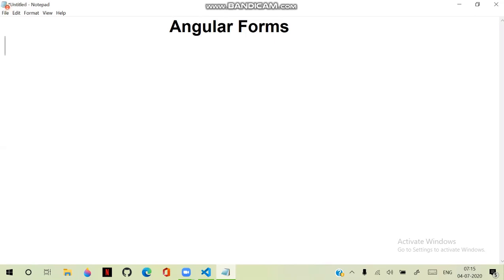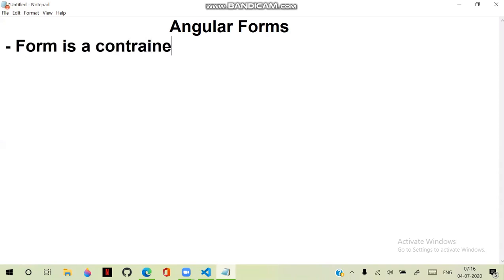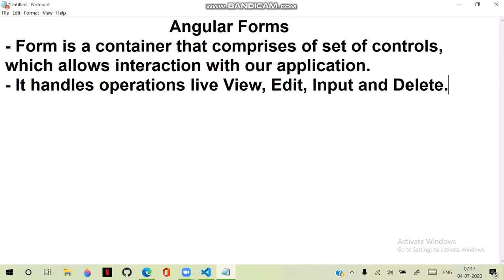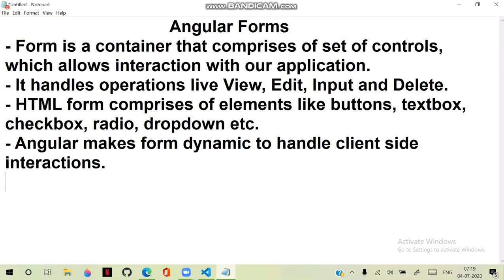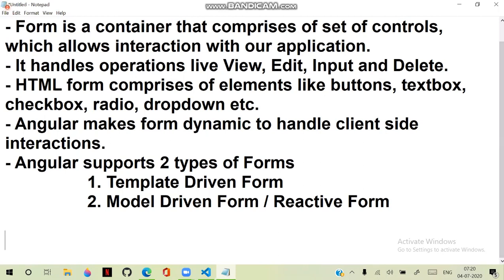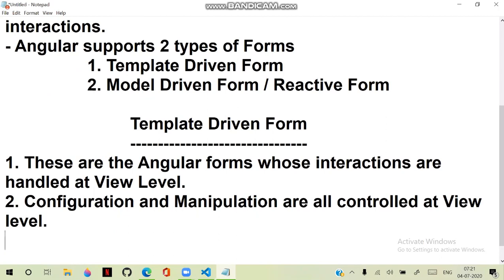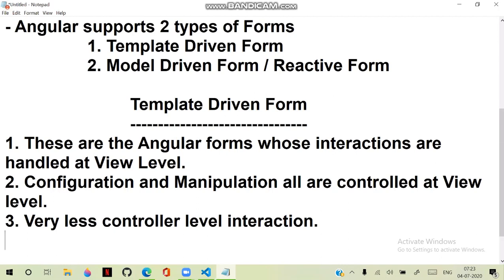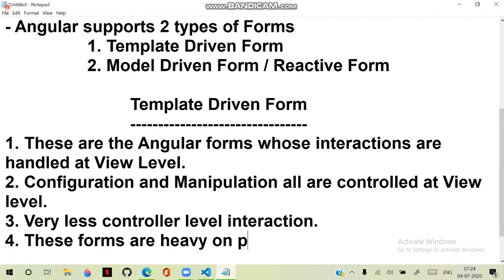What is Forms in Angular..362